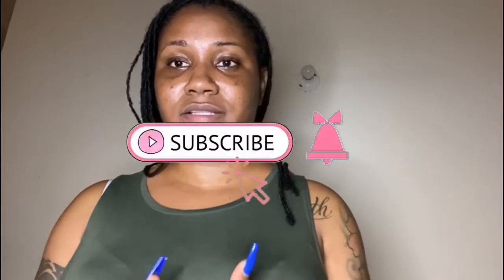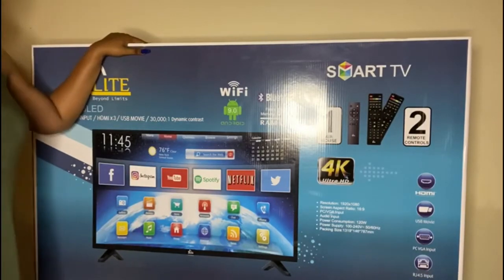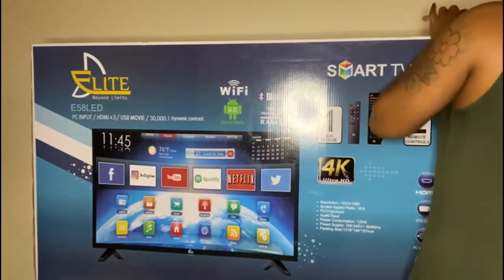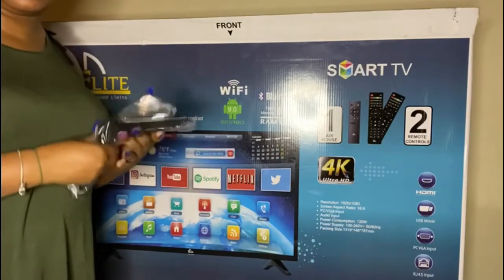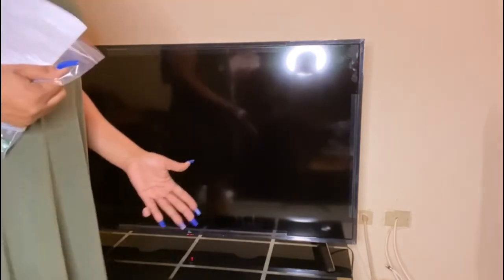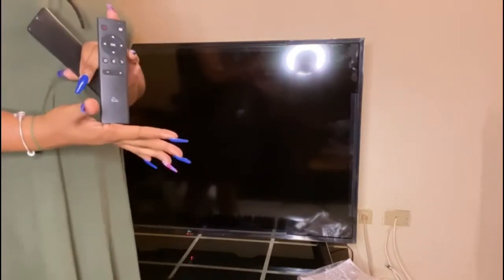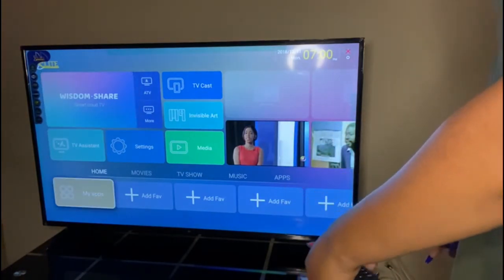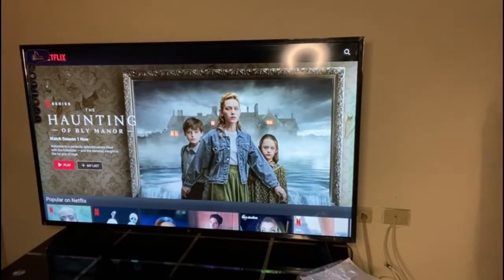Unboxing an Elite smart tv.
Today I unboxed my 58” elite smart tv. It cost under $600 usd. I got it from koncepts appliances.